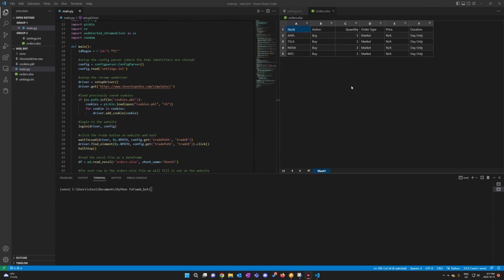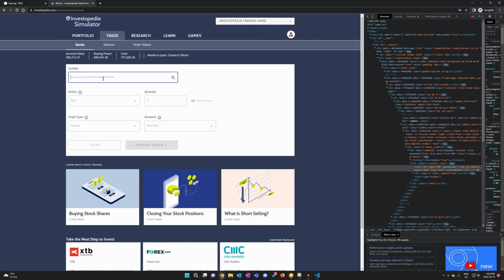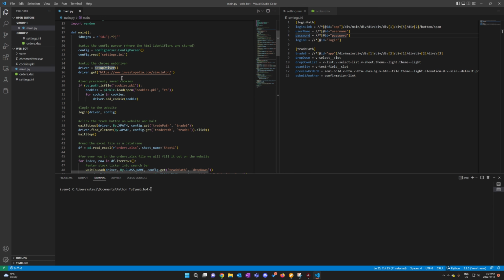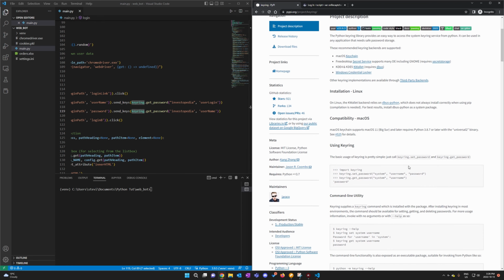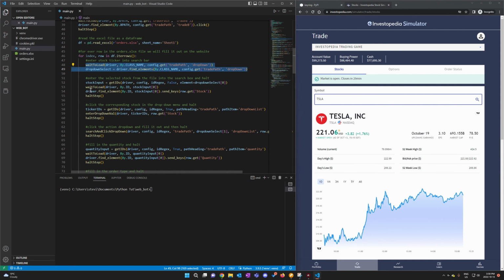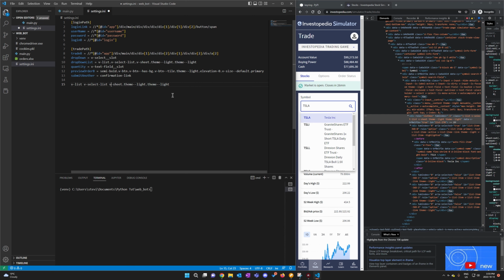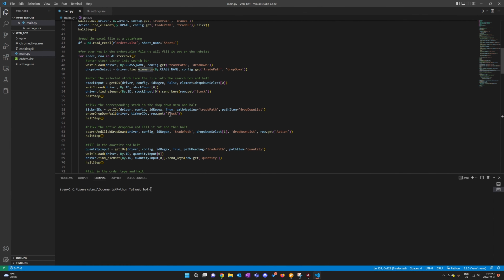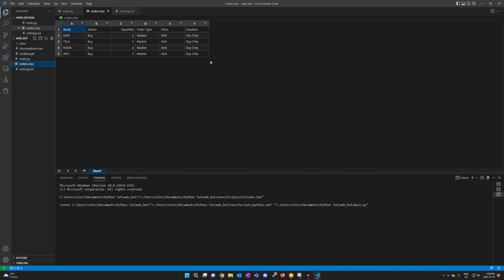Using Python to automate data entry for a website (web bot)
In this video, we will create a web bot to enter data from an excel file into a website using the python library selenium.

This is the most extensive video I've made so far and the code may seem a bit complicated. I tried my best to explain my process, but I can re-create the process in a mini-series if enough people request it (in the hopes of explaining it more clearly).

Chapters:
0:00 Intro/request
0:17 Viewing website
1:00 Code review
16:11 Reviewing find_elements strategy
18:10 Code review (again)
18:38 Running the code